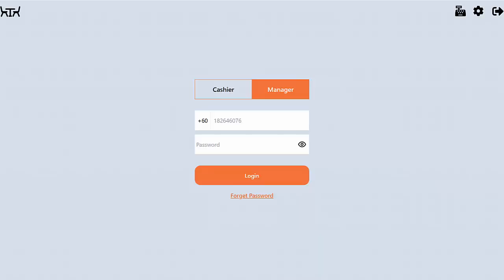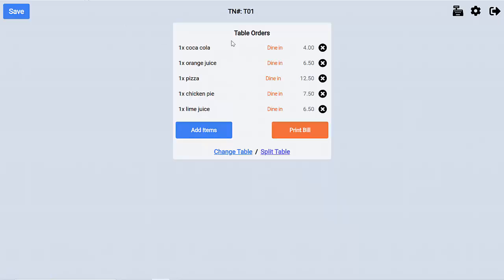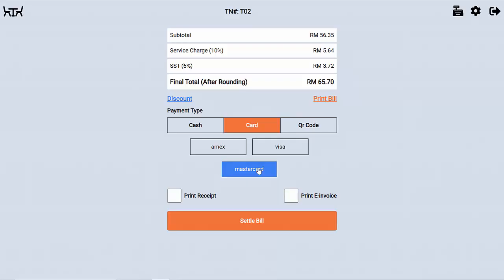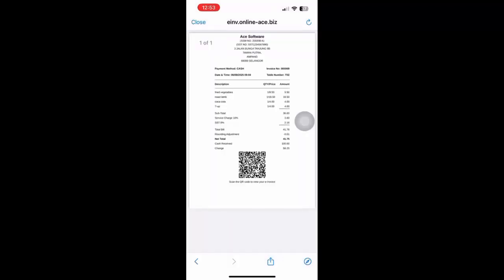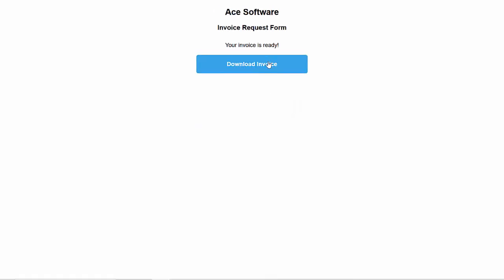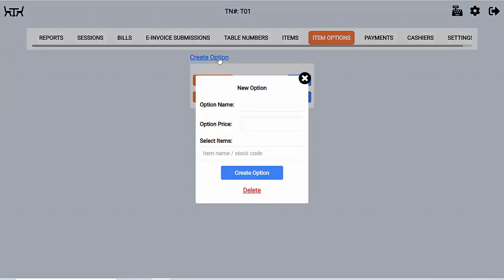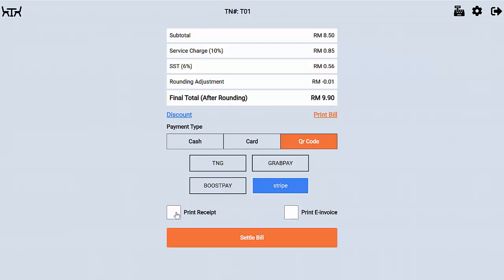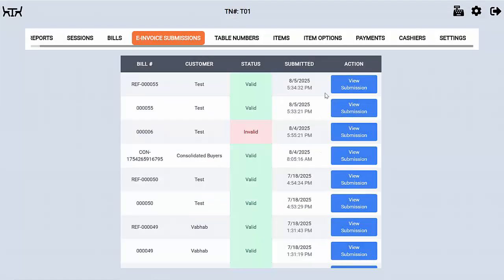ACEPOS F&B VERSION JS3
This is a presentation video on the AcePos System Version J3 meant for any kind of F&B business.  The software system is free for use and the company that uses this software need only to pay for the monthly cloud server space where this system is installed.  This system is e-invoice ready and it can be operated simply on any Android smartphone or Tablet hence bringing down the initial cost to a very low startup cost.  The system comes with a complete self tutorial video on how to use the system.  You can purchase this system directly from any resellers selling this AcePos system or directly from ACE SOFTWARE by calling this number 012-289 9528.